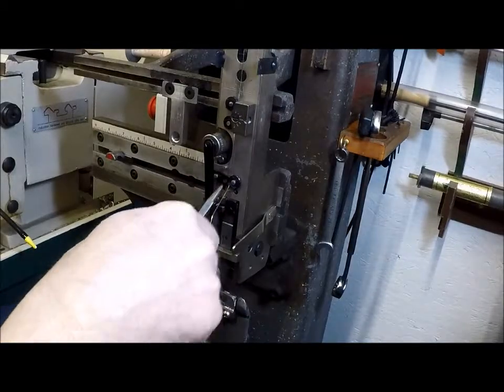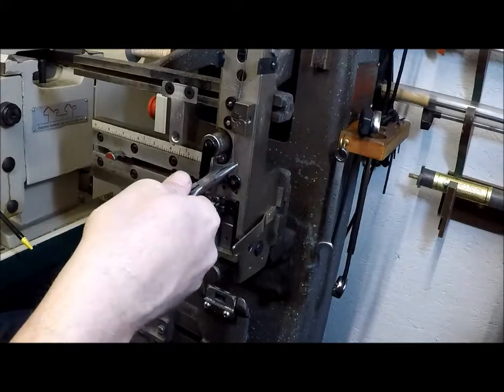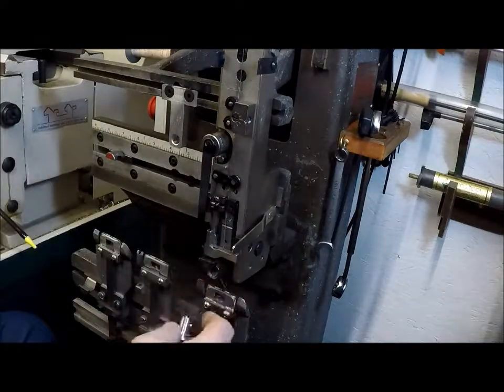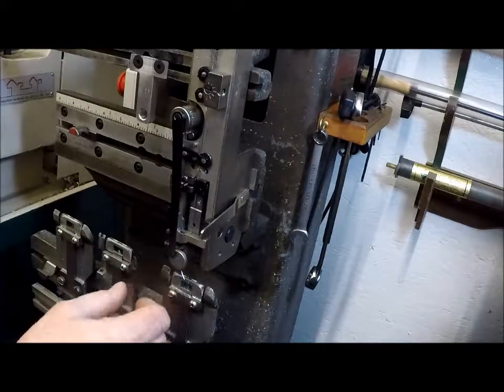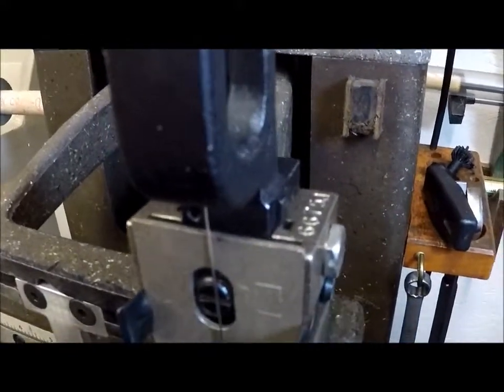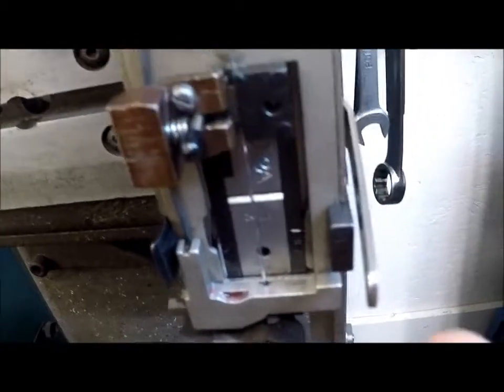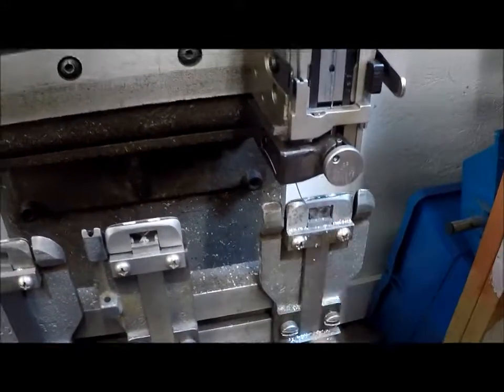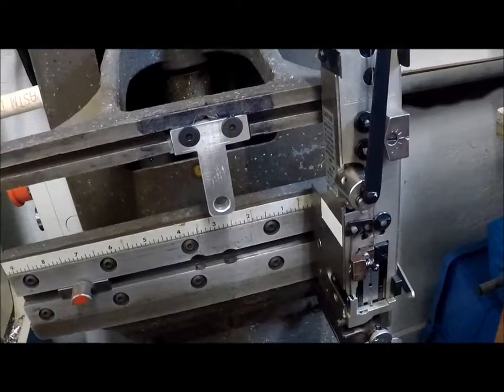TESTING A STITCHER HEAD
Threading and testing a wire stitcher head. Some other tips and lubrication information.